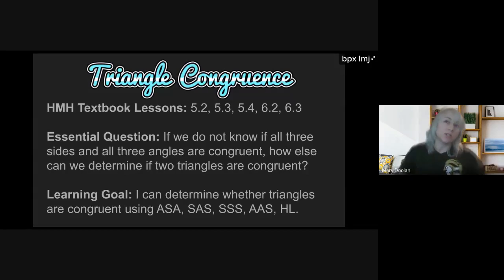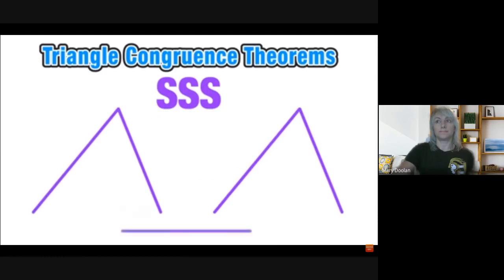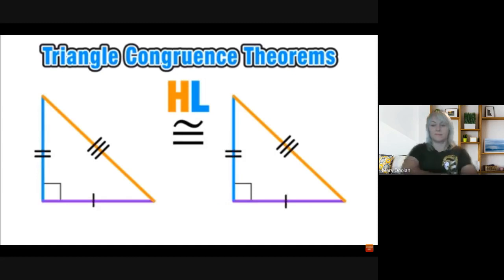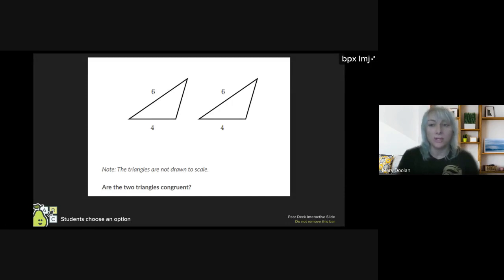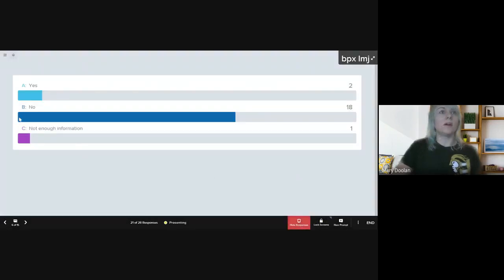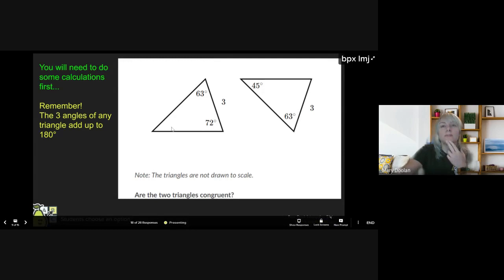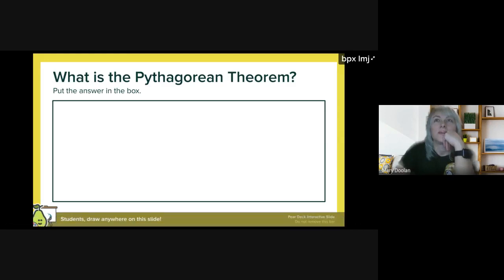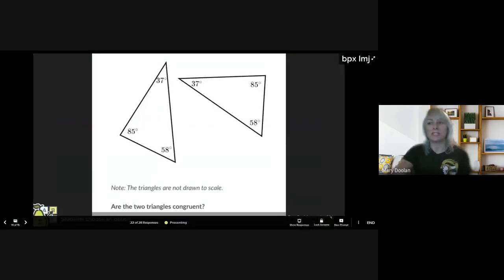Geometry P2 Lesson Triangle Congruence Theorems